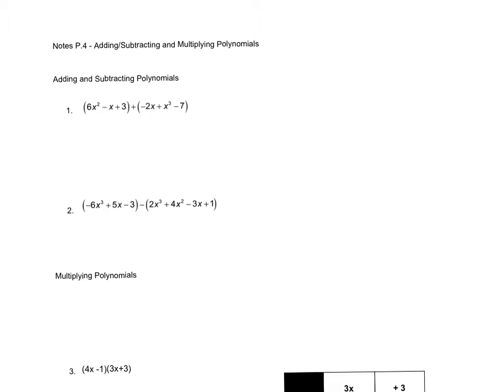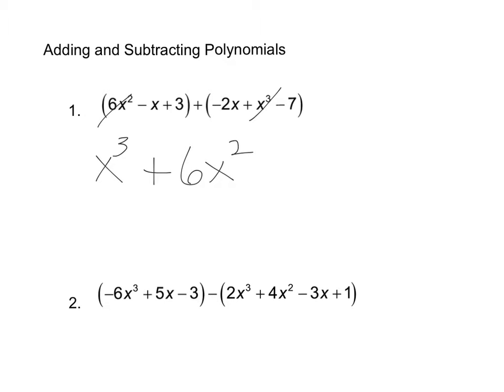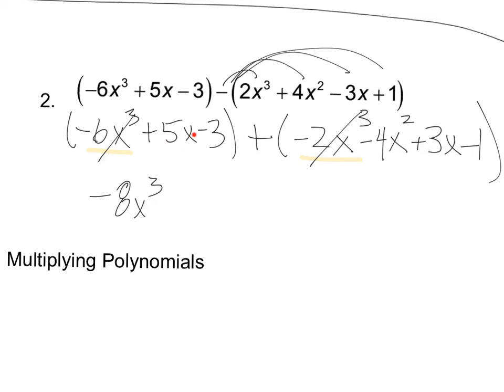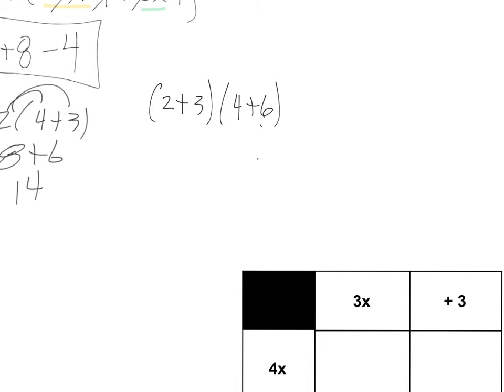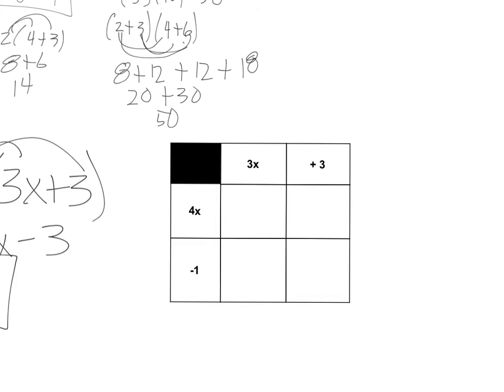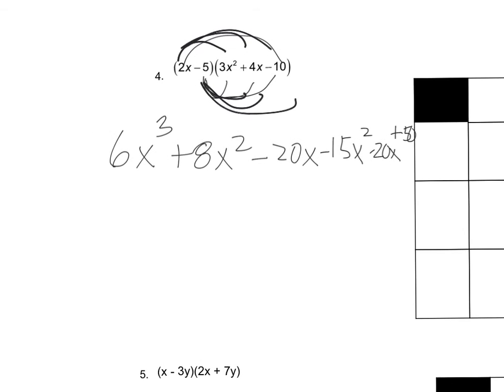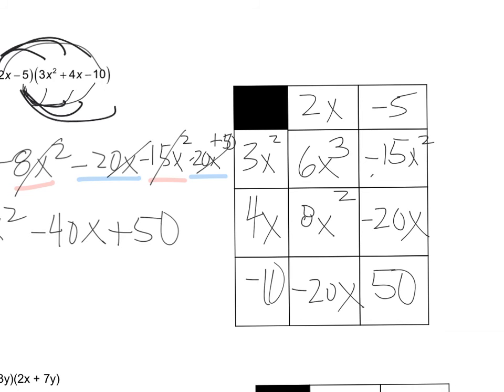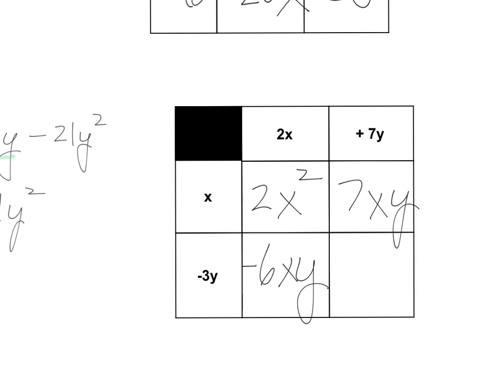Notes P.4 2020